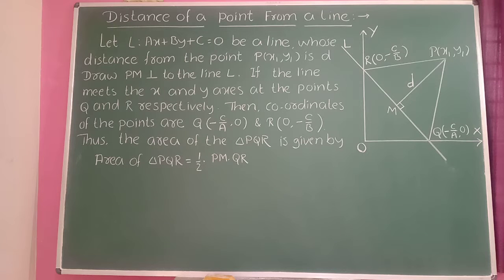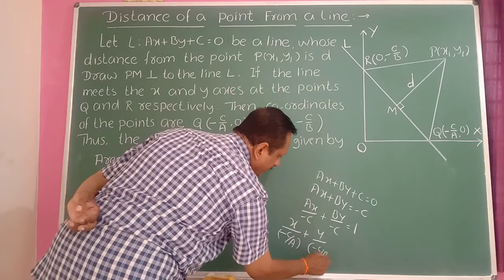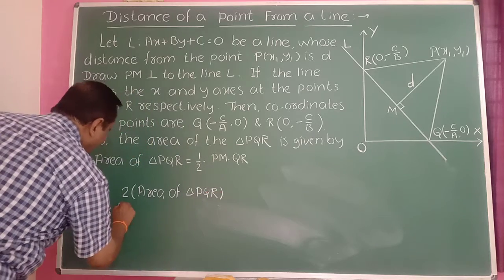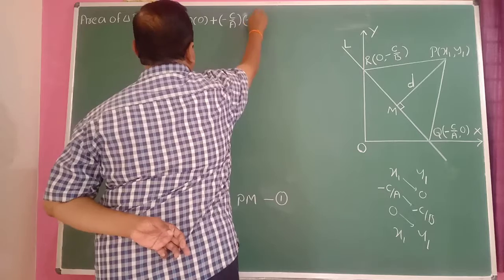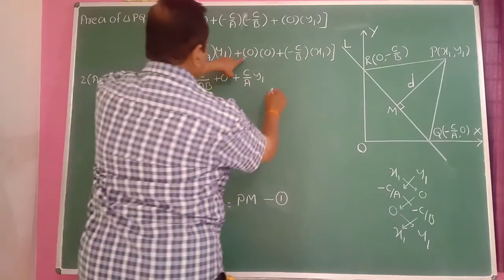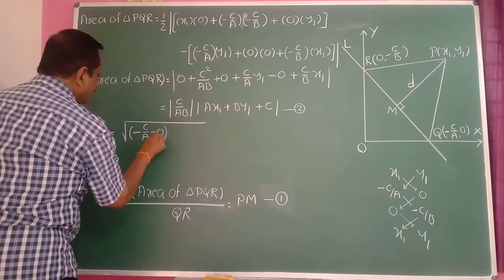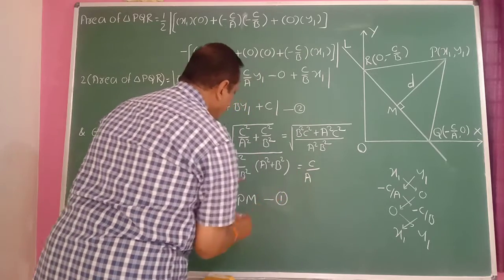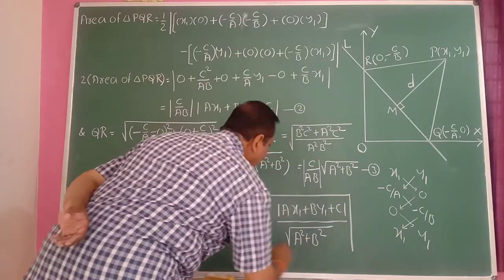22-Coordinate geometry (Theory /JEE/ CET/ OTHER COMPETATIVE EXAMS)